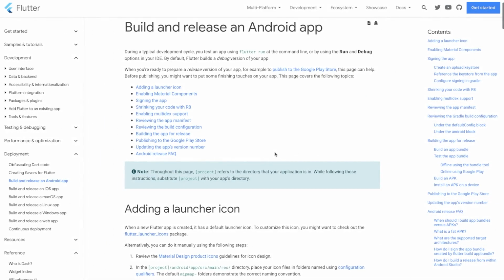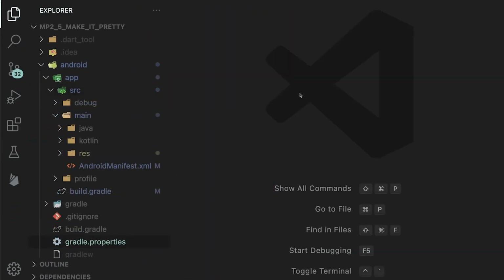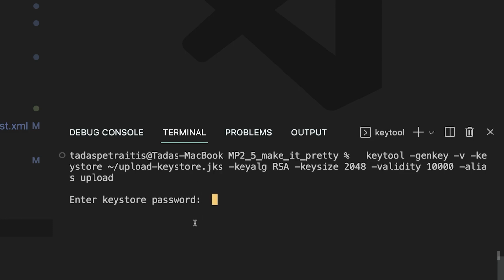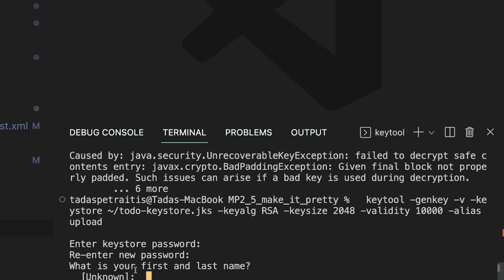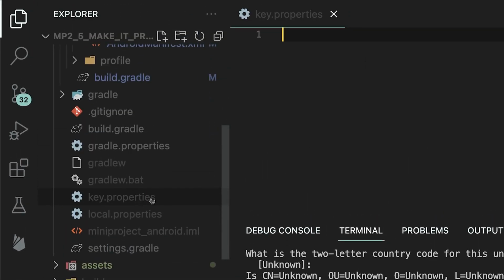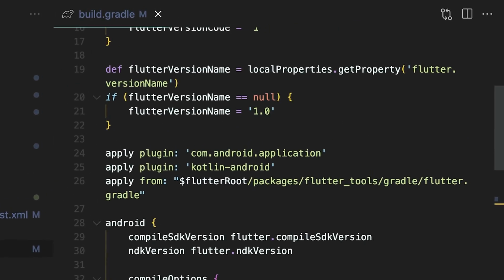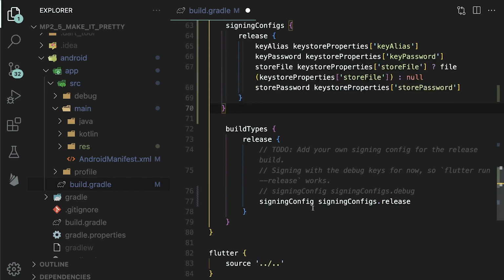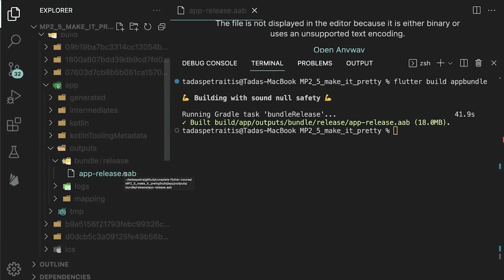84 Android Build